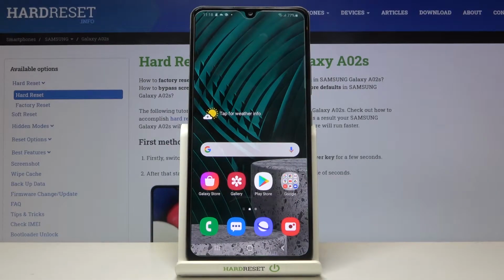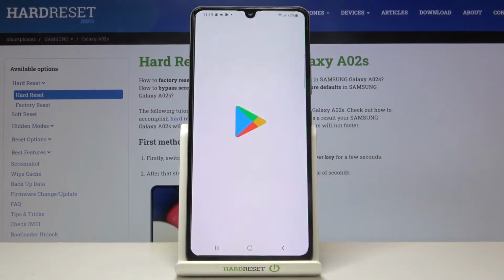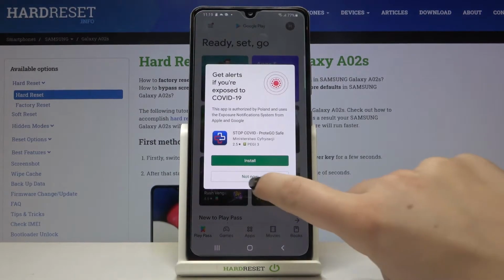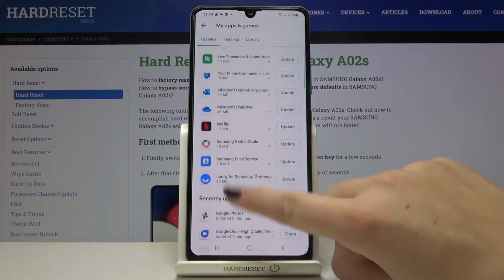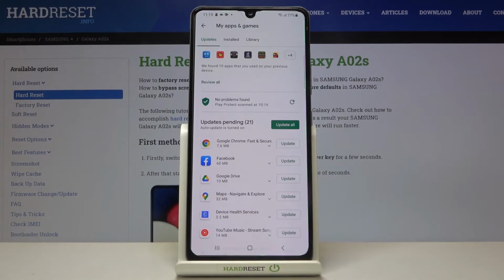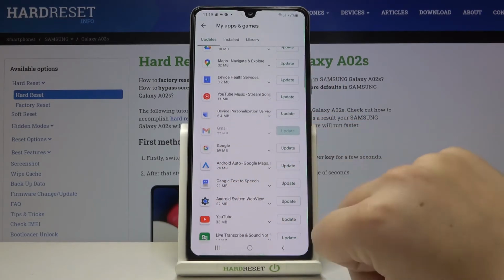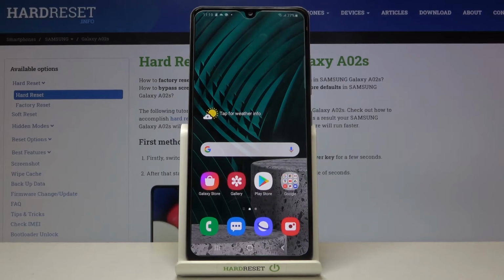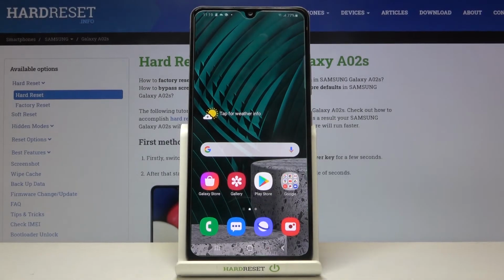How to Update Apps on SAMSUNG Galaxy A02s – Install Newest App Version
Find out more info about SAMSUNG Galaxy A02s:
Come along with the uploaded tutorial, where we show you how to update apps in SAMSUNG Galaxy A02s. If you want to download the latest app version on your Samsung smartphone, use the attached instructions, and learn how to get access to the app's update and install the newest app version in SAMSUNG Galaxy A02s. Let’s follow the video guide and update the application on your Samsung device. Visit our HardReset.info YT channel and watch many useful tutorials for SAMSUNG Galaxy A02s.

How to update applications in SAMSUNG Galaxy A02s? How to download updates in SAMSUNG Galaxy A02s? How to update apps in SAMSUNG Galaxy A02s? How to download new app versions in SAMSUNG Galaxy A02s?